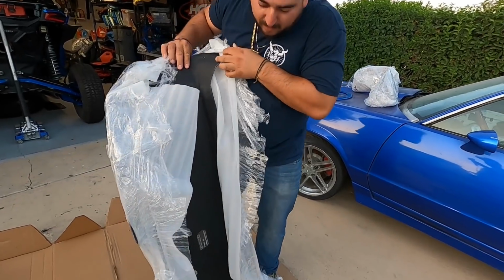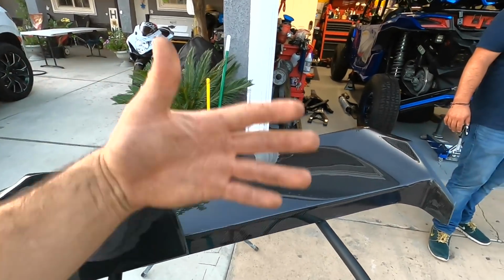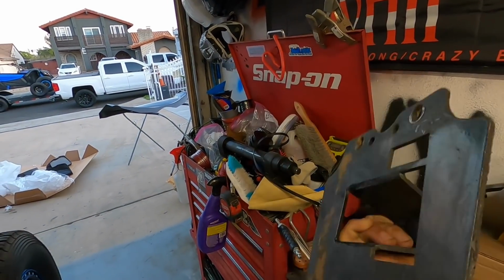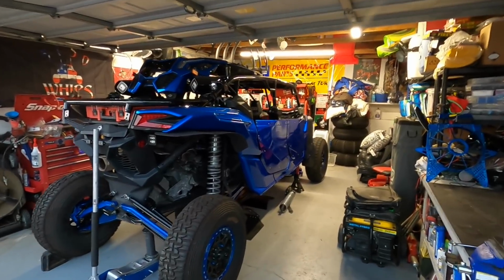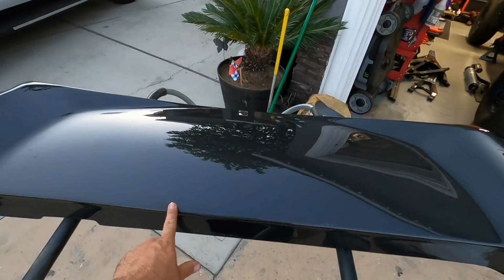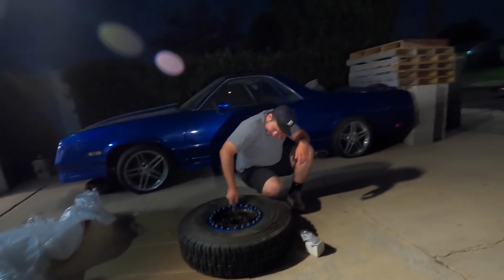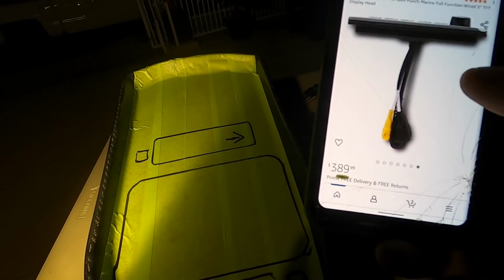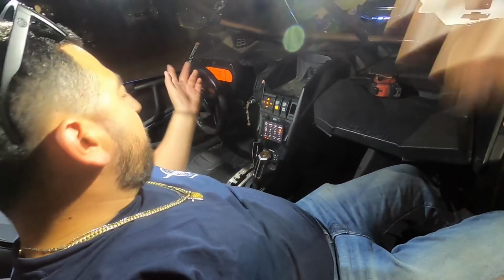Garage Update, CARBON FIBER Dash Unbox, MY X3 IS IN PIECES. EP- 195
- GLIFE AMAZON STORE

🎥📸FILMED WITH
- GOPRO HERO 8
- GOPRO MEDIA MOD